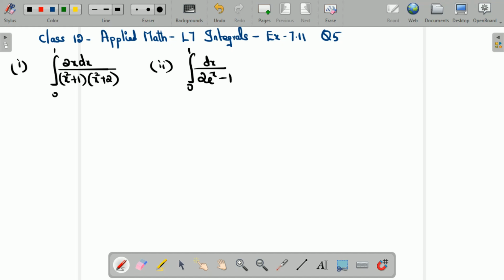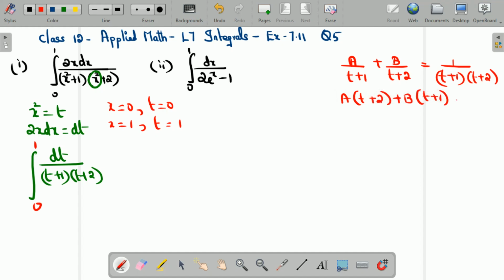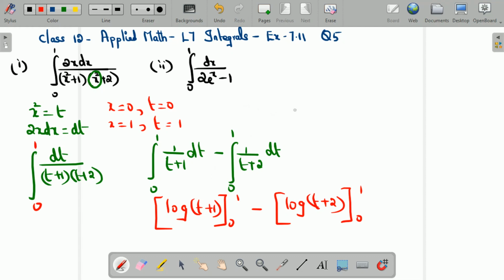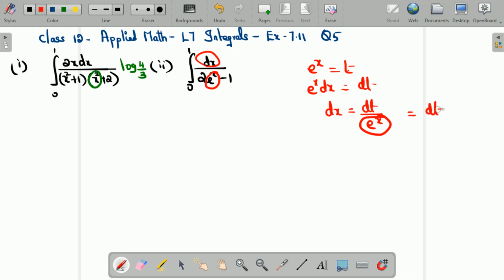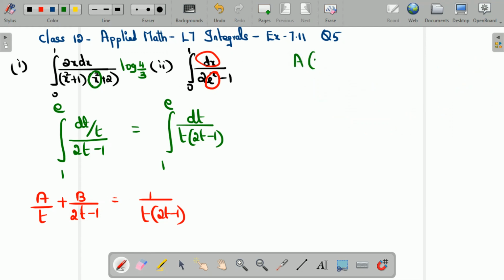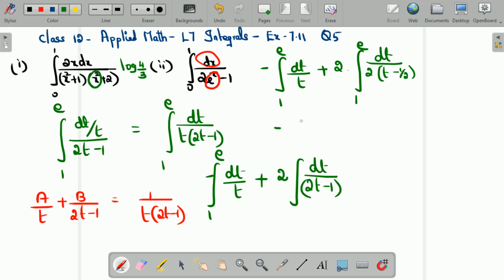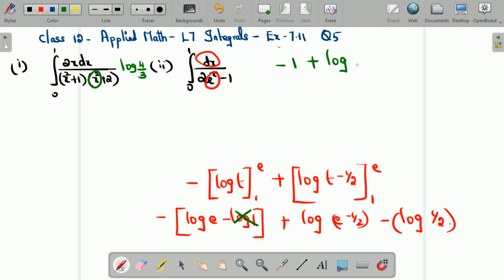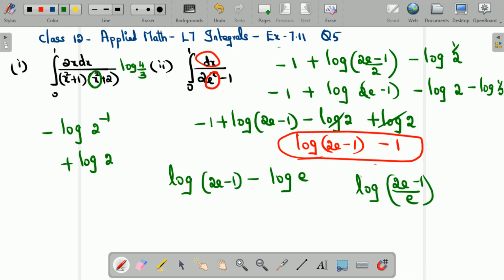Hard Integration Problem? Ex 7.11 Q5 Solution Inside!